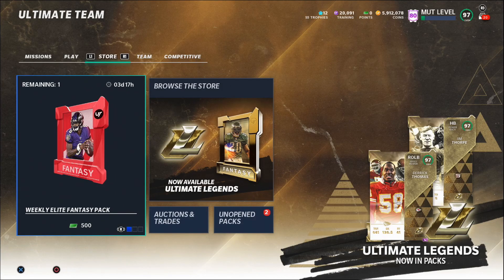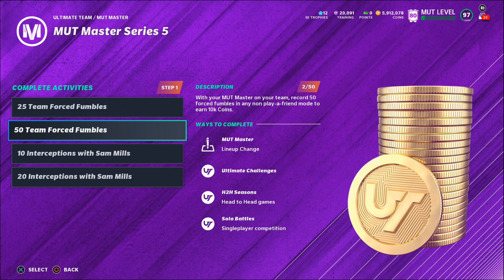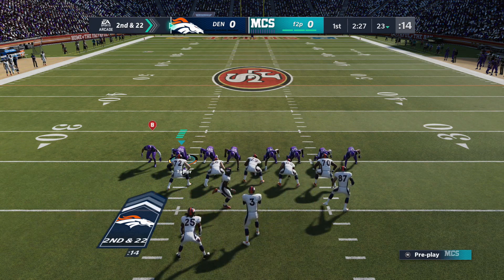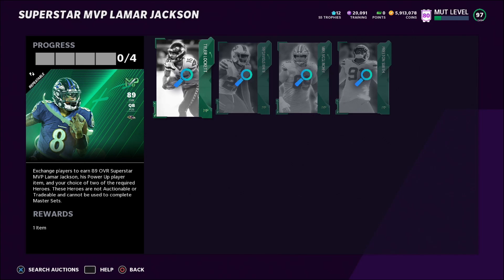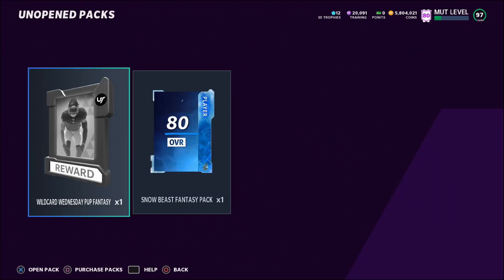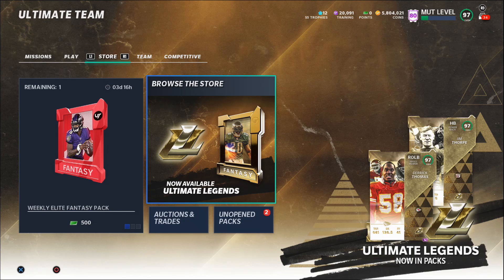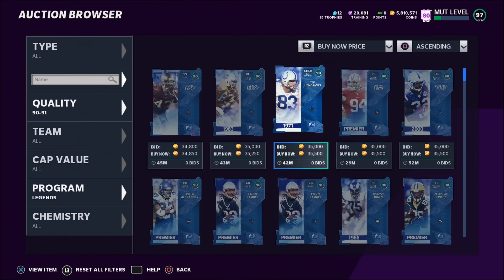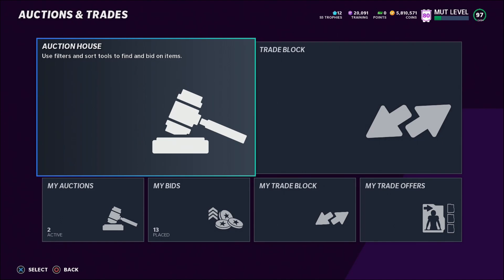GLITCHY COIN MAKING METHODS! DO THIS NOW! MAKE INFINITE COINS! | madden 21 ultimate team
Glitchy coin making methods! In this video I show you 5 of the best ways to make coins in madden 21 ultimate team!

CHANNEL INTRO: i upload madden videos daily! I upload a bunch of different types of madden videos, mostly ultimate team but sometimes I throw in a gameplay tip video or a franchise video every once in a while! But I know you can do anything if you put your mind to it! so please do subscribe and press the bell next to the subscribe button if your new so that way you guys get notified whenever I upload! And it would also help out the channel a lot! Also if you have any ideas for a vid like a coin making method or like any madden vid you think I should upload feel free to comment it and I will give you a shoutout if I do your video idea! :) Thanks for reading this and have a fantastic day.❤️❤️❤️❤️